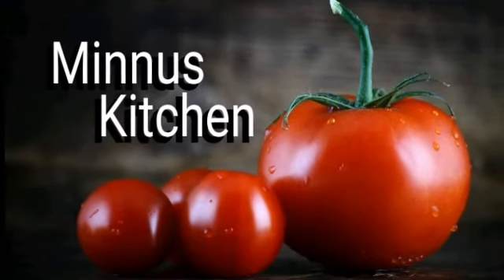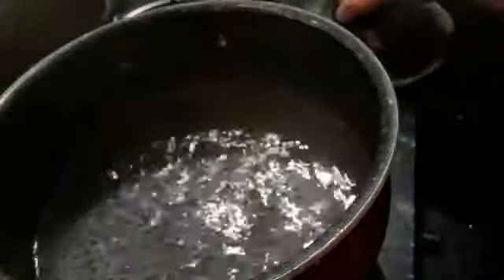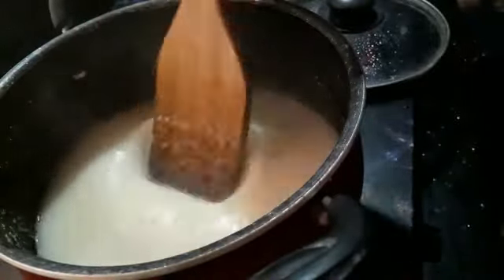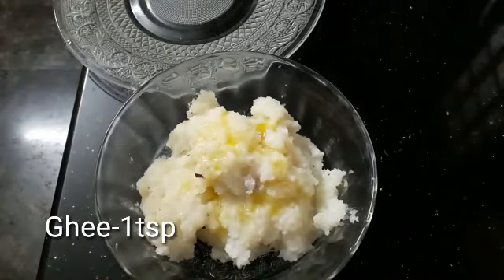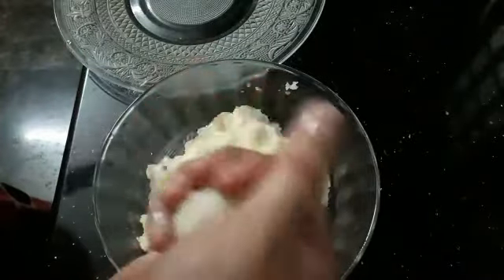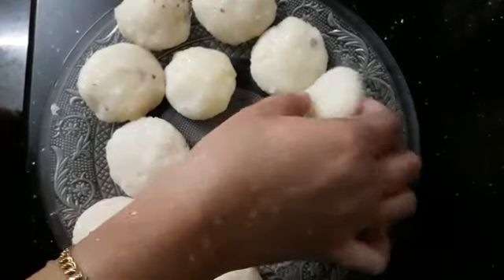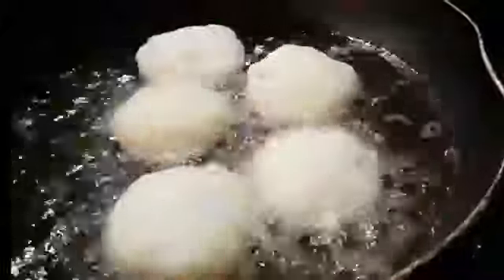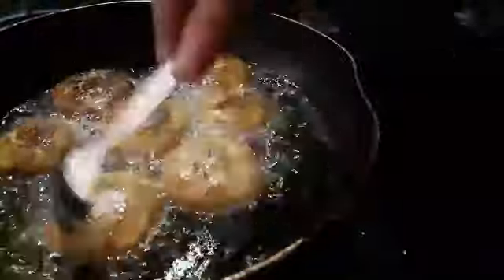റവ കൊണ്ട് വെറും 5മിനിറ്റിൽ ചായക്കടി റെഡി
Rawa-1/2cup
sugar-1/4cup
coconut
ghee